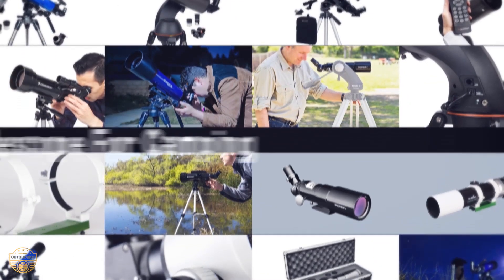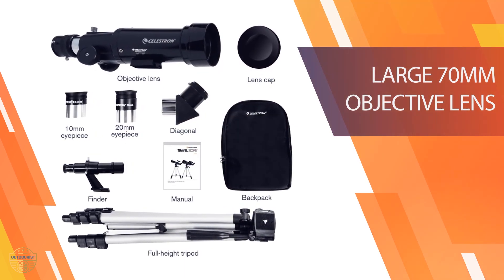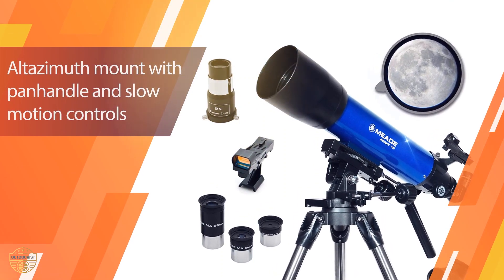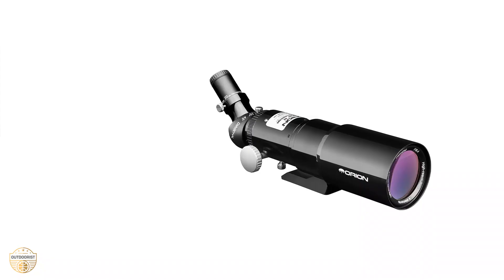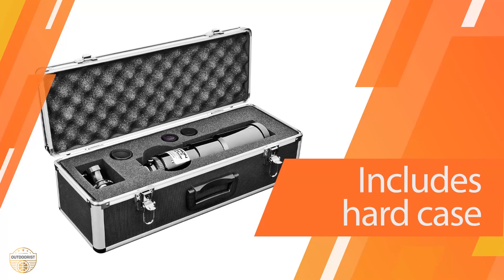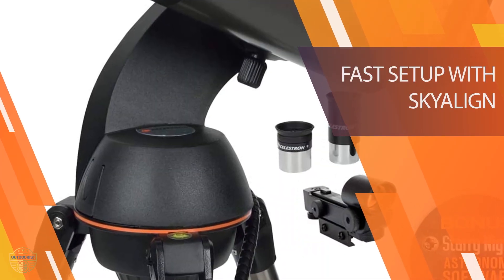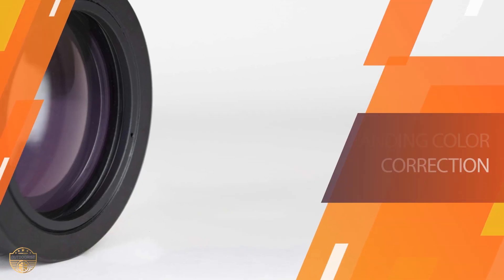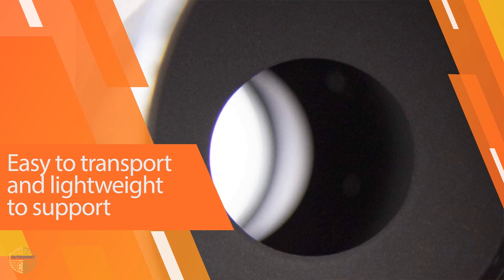Top 5 Best Portable Telescopes for Camping Review in 2025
Best portable telescope for camping featured in this Video:
0:20 NO. 1. Celestron Travel Scope 70 Portable Telescope
1:08 NO. 2. Meade Infinity 102mm Altazimuth Refractor Telescope
1:55 NO. 3. Orion StarBlast 62mm Compact Travel Telescope
2:44 NO. 4. Celestron NexStar 90SLT Computerized Travel Telescope
3:36 NO. 5. Sky Watcher Evostar 72 APO Refractor Travel Telescope

OUTDOORIST PRO IDEA LISTS:

What is a portable telescope for camping?

A portable telescope for camping is a telescope that is small and easy to carry. It is perfect for people who want to use it outdoors, such as in a park or nature reserve.

What is the best portable telescope for camping?

If you are looking for the top portable telescope for camping, then you are in the right place. Because we are here to help you in this regard. The Outdoorist team strives to collect as much information as possible, read tons of reviews from actual users and finalize the product selection based on different factors like quality, price, the reputation of the manufacturers, etc. Please let us know if you have something in your mind in the comment section.